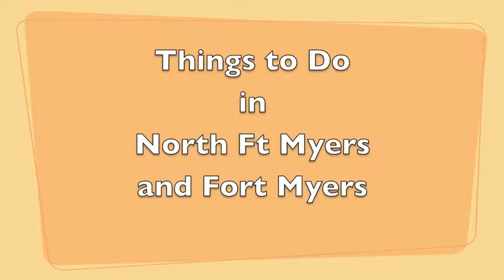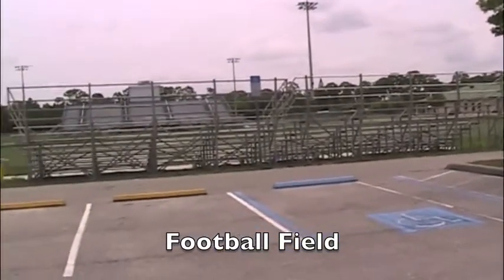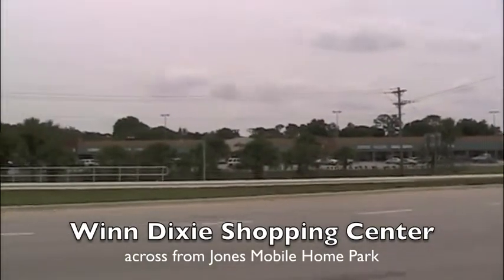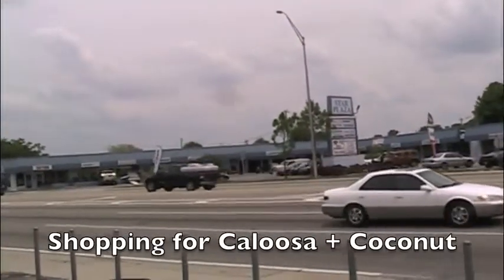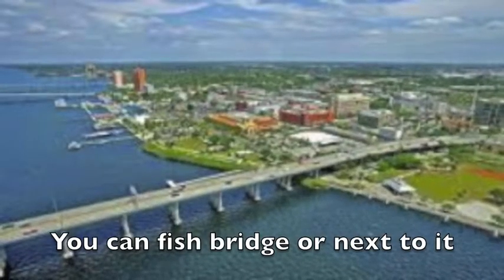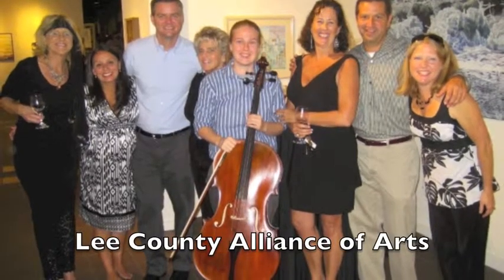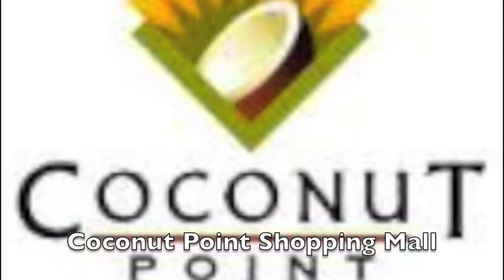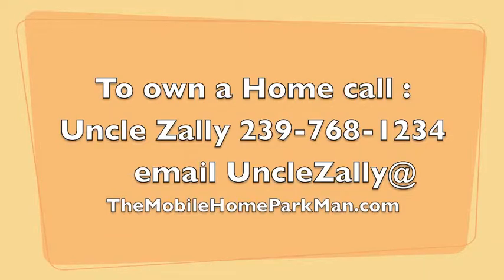Things To Do When You Buy Mobile Homes from MobileHomeParkMan